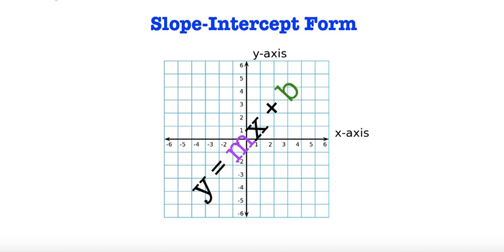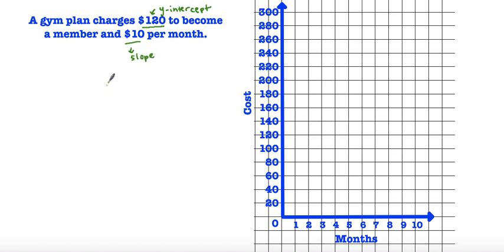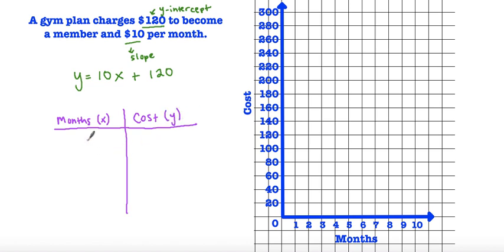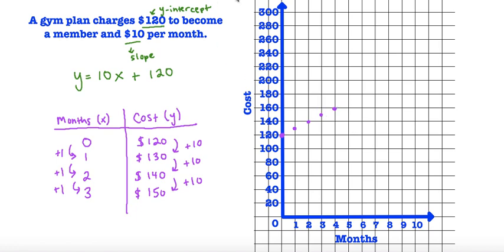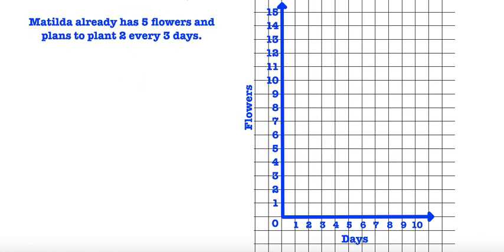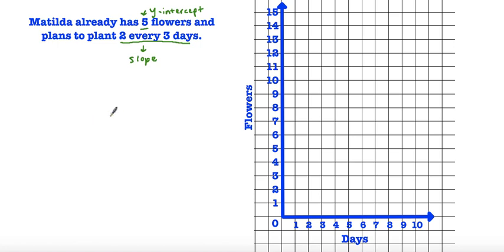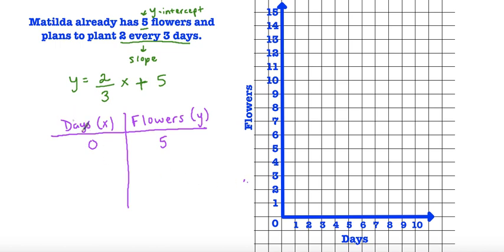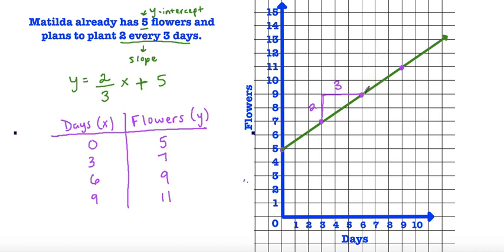Slope Intercept Form - Positive Slope Quadrant 1 Pt. 2